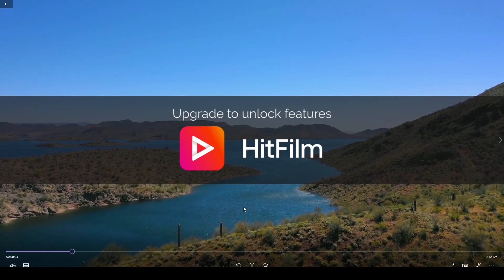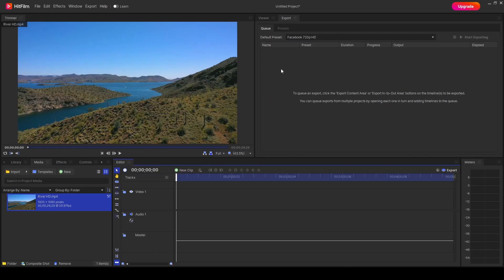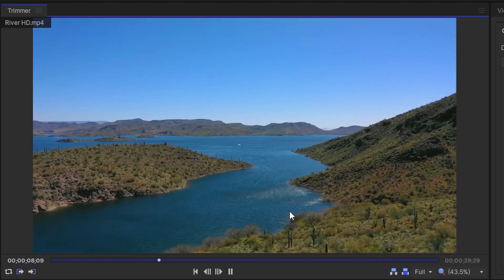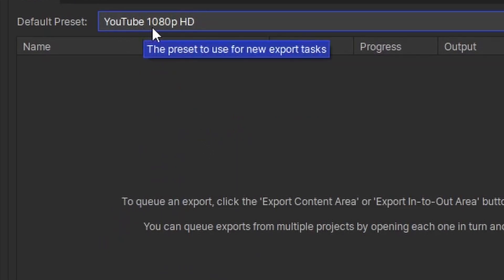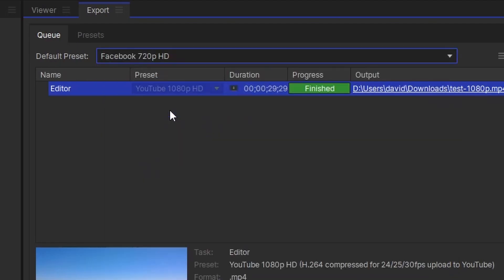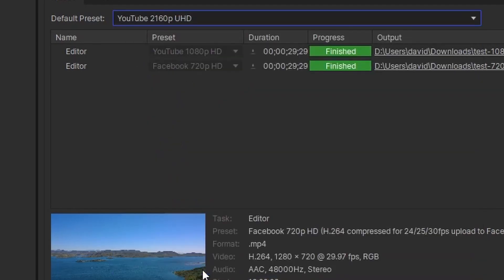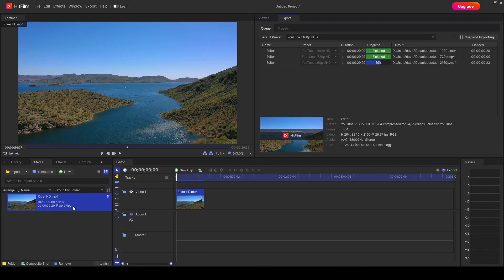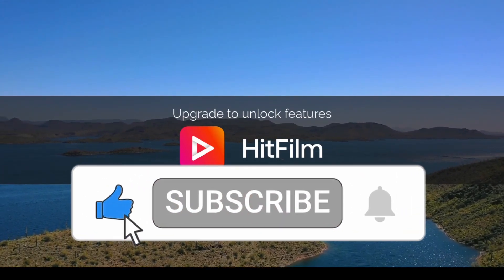Change Export Preset to Remove HitFilm Express Watermark 2022.1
Signed up for a HitFilm account, download and logged in and STILL have a watermark?  Checked all your input media and STILL have a watermark?  Then this is the video for you!

We take you through a complete guide on how to change export presets to REMOVE the HitFilm Express Watermark with examples shown in High Definition (HD) 720p, High Definition (Full HD) 1080p and Ultra High Definition (UHD) 2160p exports to show how you can ensure that there is NO HitFilm Express watermark on your exported videos.

Follow along with our examples and tutorials as we guide you through the process as well as showing you the results of removing the HitFilm Express Watermark as well as resolutions which will mean that you have a HitFilm Express watermark on your video.